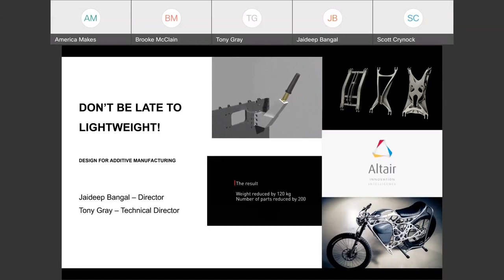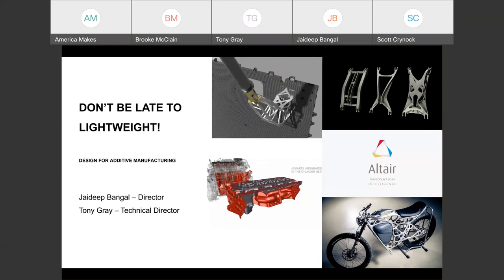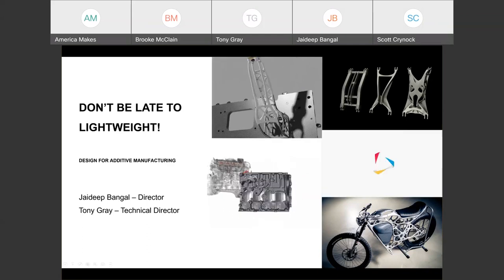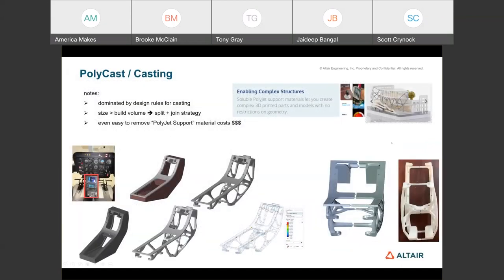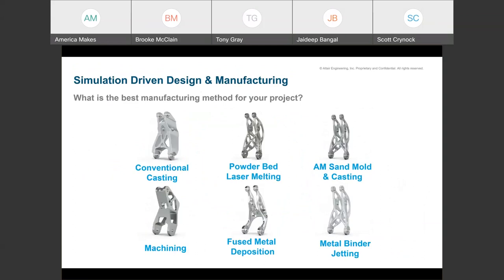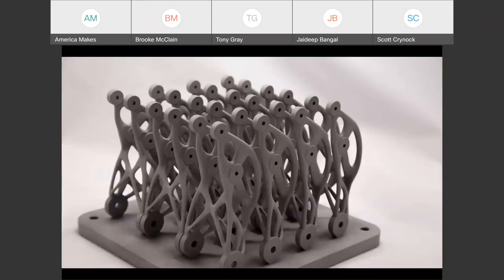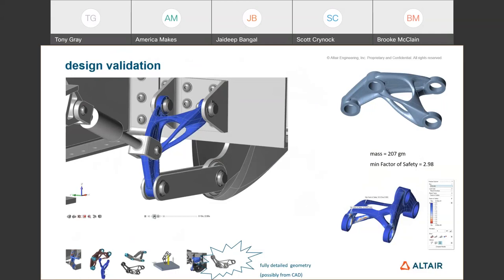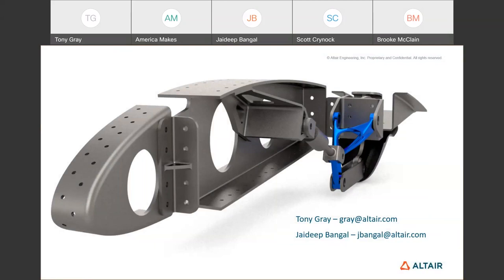DfAM with Inspire Don’t be late to Lightweight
Engineers and Designers are under constant pressure to lightweight components, reduce cost, improve quality and increase the throughput of manufacturing.

As additive manufacturing (AM) has become more widely adopted, there has been the promise of being able to take full advantage of weight saving opportunities offered by topology optimization and the freedom of geometry offered by AM. The reality is that design, manufacturing and geometry constraints still exist and vary dependant on the AM technology utilised.

In this presentation, we will show how utilizing a simulation driven Design for Additive Manufacturing (DfAM ) approach you can:
- set up an optimization suitable for the chosen AM process
- rapidly assess optimization results and explore alternative designs and processes
- extract and build “CAD ready” geometry
- assess build quality and potential defects